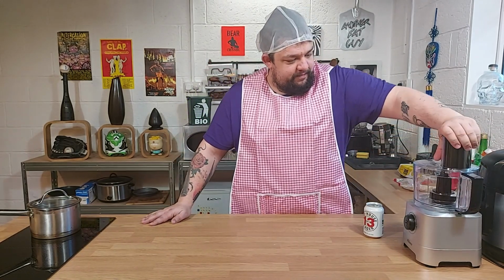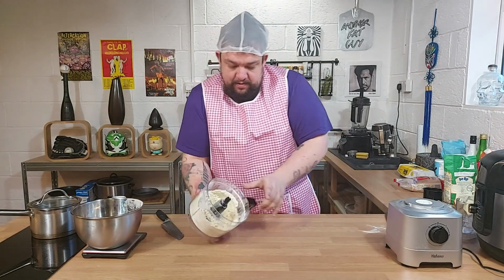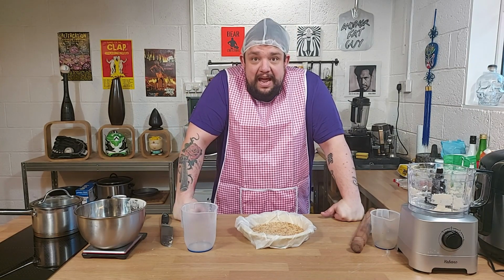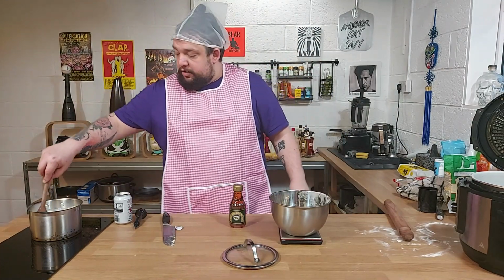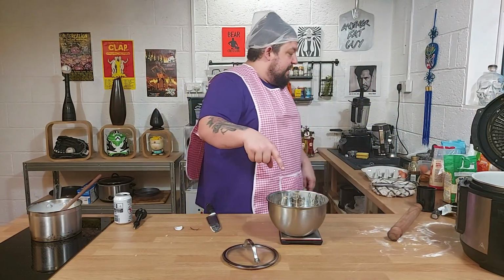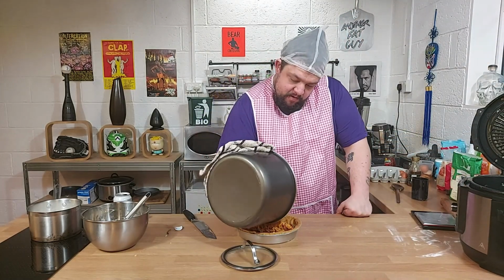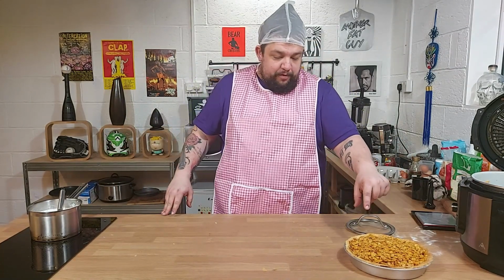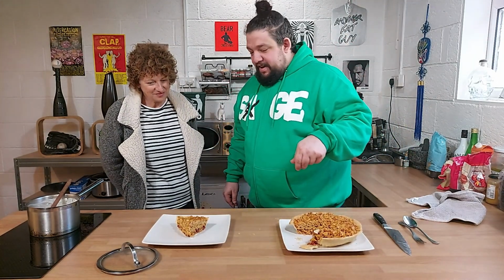Another Fat Guy Cooks - Ep 40 Cornflake Tart and Custard feat My Mum!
Also, add me on twitter @hackoddity to see me complain and fail in a different format.

After so many of you begged me (one person asked) to make a wishlist, here it is.
Its all stuff I'm going to be buying at some point, but if you want to beat me to it, make me happy, and get access to some exclusive videos click away.

If you feel like throwing me a few quid for being generally hilarious and awesome then use this link
Conversely if you find me annoying and crass you can give me money ironically on this link

(The music throughout it free on my editing software, if you think you can do better let me know)

Thanks to Jaime W Smith for help editing, the thumbnails and encouragement.

Thanks to Ken for the following.

Cornflake Tart & Custard

Ingredients (so buy this crap in advance)
Wet - Butter, Water, Milk, Cream, Golden Syrup, Brown Sugar, Caramel Flavouring, Eggs, and Strawberry Jam
Dry - Flour, Salt, and Corn Flakes

Your Moment of Zen: (0:01)

Tart Crust
Take 180 grams (6.3 ounces) of flour and combine in a food processor with 80 grams (3 ounces) of cold butter. Blitz until all crumbly. Add in 30 millilitres (1 ounce) of water and continue to blitz. When the dough starts to come together, pour out and use your clean hands to form into a ball. You want the dough to be a little crumbly, but still come together in a ball.

Wrap the ball in plastic wrap and whack the hell out of it and flatten. Put it in the fridge for two hours until cold and hard. Then grab a rolling pin and roll the crust out so it's roughly 8 millimetres (5/16ths of an inch) thick. Grab a pie tin and generously butter it before laying the crust into it. Grab a large sheet of parchment paper and cover the crust. You want the paper weighed down in the pan so that it lays right against the crust. In this video, Mr. Baker uses rice but you can choose your preferred weight type thing of choice.

Place it in a 180 degree (350 Fahrenheit) oven for 15 minutes. This is called Blind baking. No idea why. Remove from the oven and remove your rice, or weight of choice paper. Back into the oven for another 5 or 10 minutes to dry the crust out. Remove the parchment paper and let cool.

Homemade Custard:
In a pot on the stove add 2 pints of milk and 140 millilitres (4.5 ounces) of cream, over medium heat. Stir and continue to heat until close to a boil.

In a separate bowl, add 4 egg yolks, 80 grams (3 ounces) of brown sugar, and 3 tablespoons of flour. Whisk it all together.

From the pot on the stove, add a splash of the hot milk mixture to the bowl and stir. This is tempering. You want to slowly raise the temperature of the eggs so they don’t turn cook (think scrambled eggs) when added to the milk mixture on the stove. Then pour the entire thing into the heated milk mixture on the stove and stir to incorporate. Heat again to just before a boil. You want a nice and thick consistency.

Cornflake Mixture
In a separate sauté pan, add 150 grams (5 and a third ounces) of golden syrup, 65 grams (2 and a third) ounces of butter and 30 grams (1 ounce), a splash of caramel flavouring and a pinch of salt. Stir to incorporate and heat until nice and brown bubbly. Then kill the heat.

While warm, slowly pour in 100 grams of corn flakes and gently mix. You don’t want to crush the corn flakes.

Trim your pie crust edges (12:15) and coat the bottom of your crust in a healthy thick layer of strawberry jam.

Pour the cornflake concoction over the jam and tap it down with a wooden spoon. You want the cornflake layer to be compact and thick. Chuck it back into the oven at the same temp as before for 5 minutes, then take out and let cool.

Cut a slice of pie, pour a nice helping of the warm custard over it and enjoy!